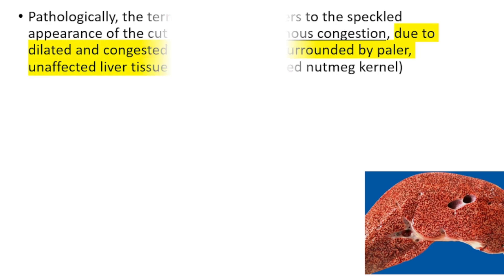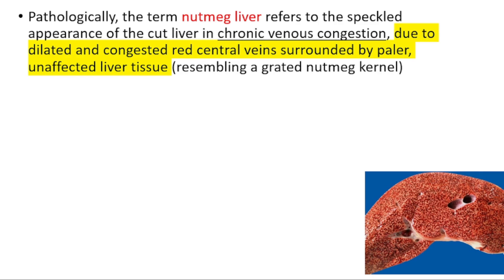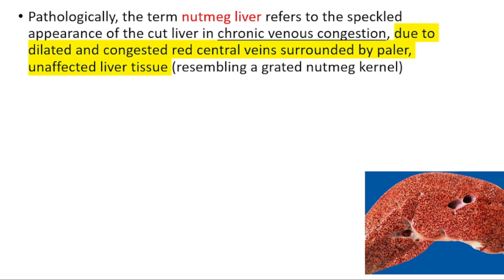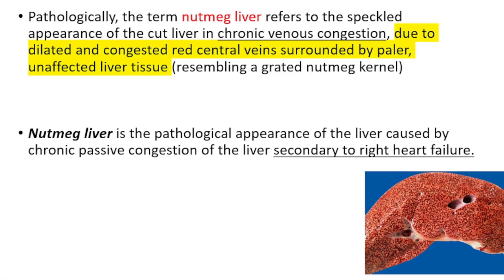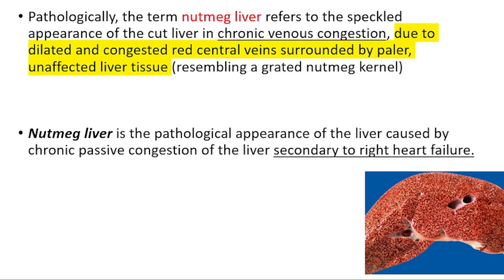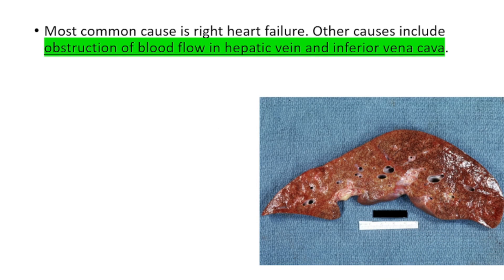NUTMEG LIVER, What is Nutmeg Liver?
NUTMEG LIVER, What is Nutmeg Liver? Causes- Pathophysiology
What is Nutmeg Liver?
Pathologically, the term nutmeg liver refers to the speckled appearance of the cut liver in chronic venous congestion, due to dilated and congested red central veins surrounded by paler, unaffected liver tissue (resembling a grated nutmeg kernel)

What does nutmeg liver mean?
Medical Definition of nutmeg liver

: a liver appearing mottled like a nutmeg when cut because of congestion and associated with impaired circulation especially from heart or lung disease.

What is congested liver?
Congestive hepatopathy is diffuse venous congestion within the liver that results from right-sided heart failure (usually due to a cardiomyopathy, tricuspid regurgitation, mitral insufficiency, cor pulmonale, or constrictive pericarditis).

Is nutmeg liver cirrhosis?
The paler areas are unaffected surrounding liver tissue. When severe and longstanding, hepatic congestion can lead to fibrosis; if congestion is due to right heart failure, it is called cardiac cirrhosis.